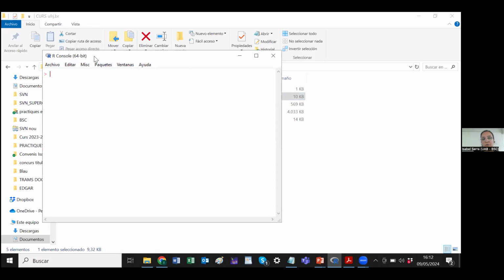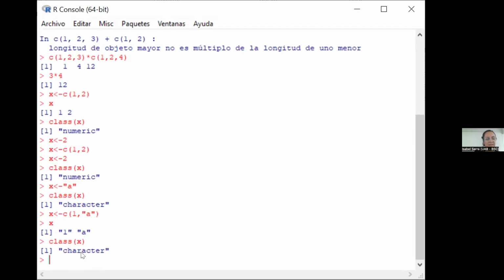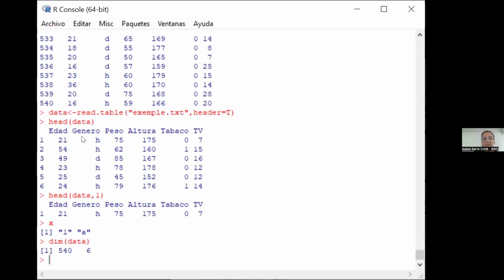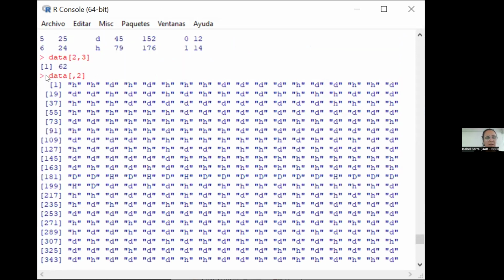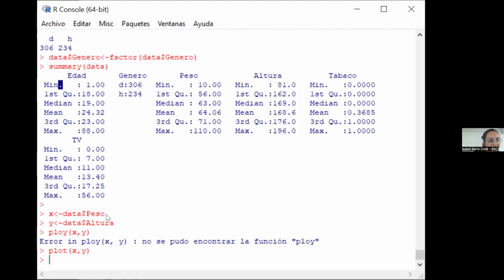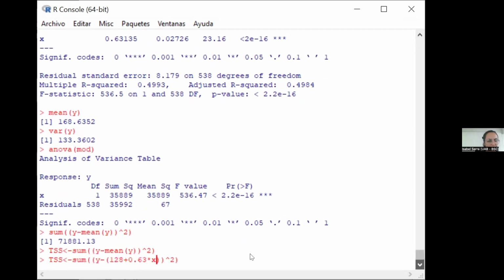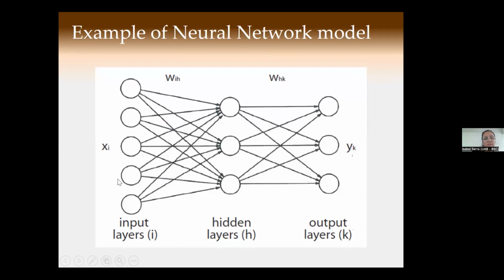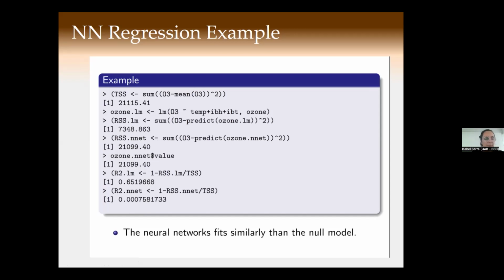DSA2024.1 Professor Isabel Serra (UAB) - Learning Statistics from IA/ML- Lecture 3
International School on Dynamical Systems and Applications